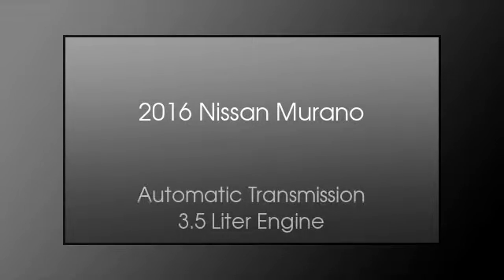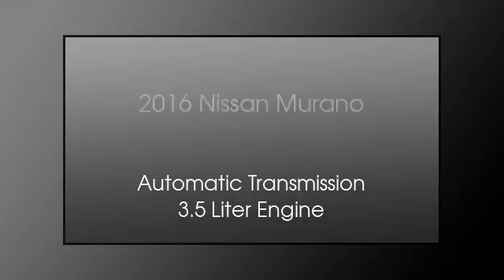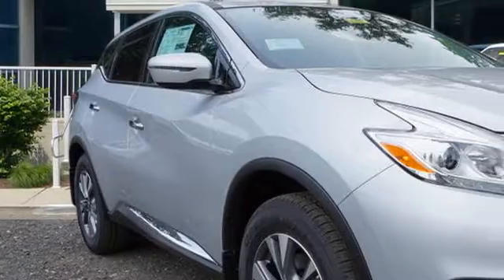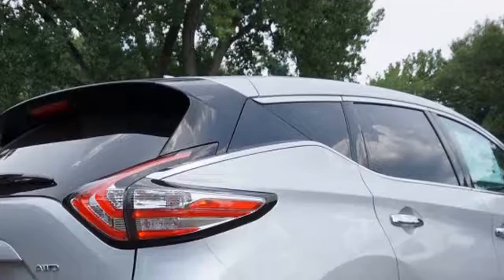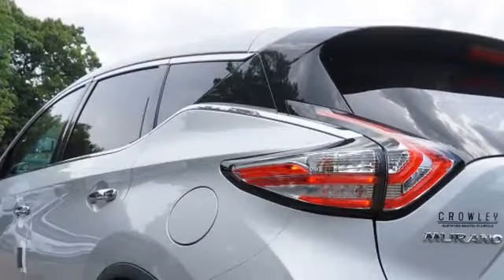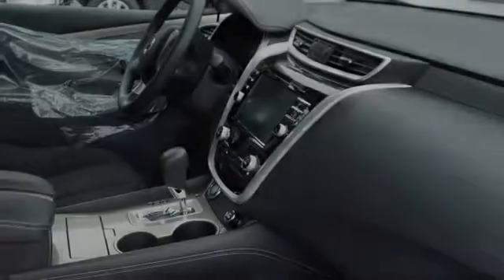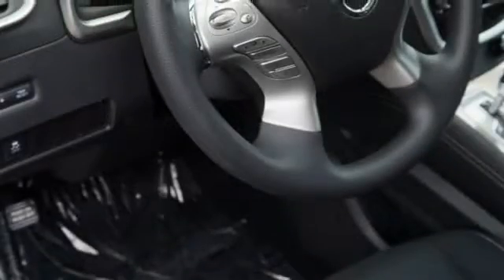2016 Nissan Murano